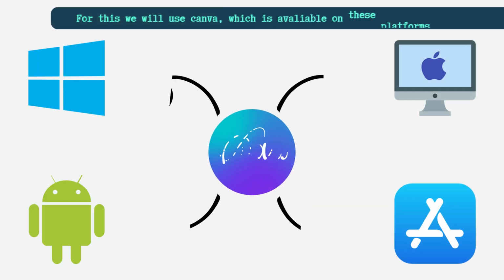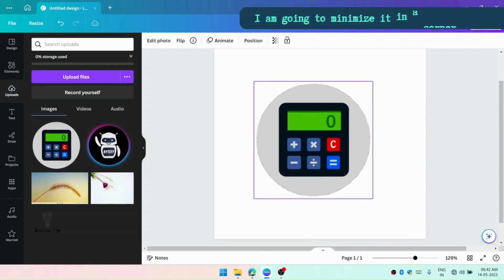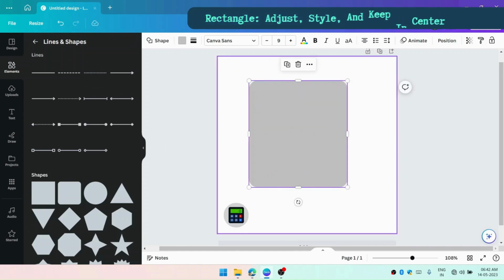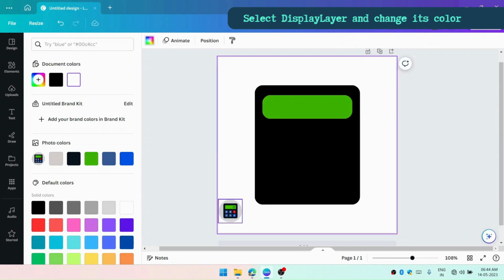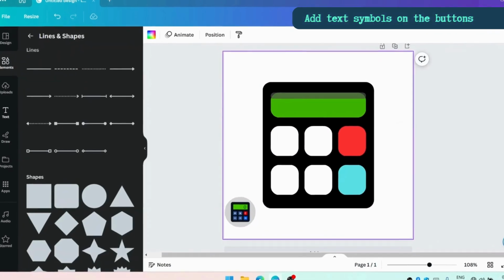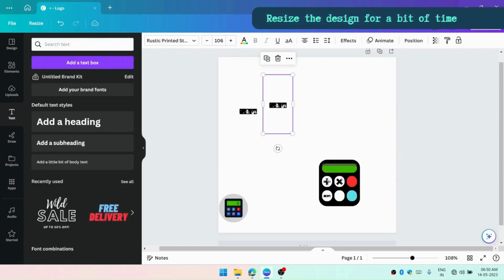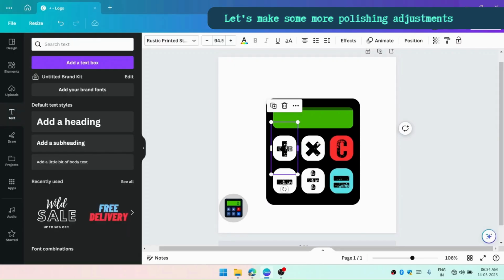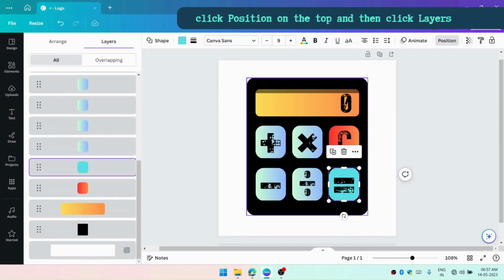This Is How Professionals Make A Logo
Welcome To Solution Tips

Description: In this step-by-step tutorial, you'll learn how to create a professional logo from scratch. Follow along with easy-to-understand instructions and create a stunning logo that represents your brand or business. No design experience is necessary.

Also, Watch

How to Get Windows Store Paid Apps And Games For Free